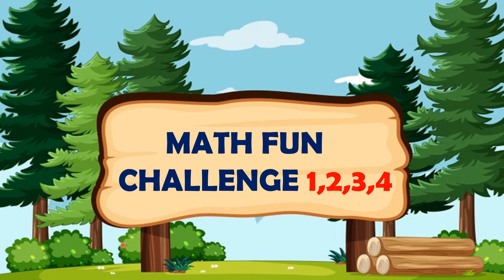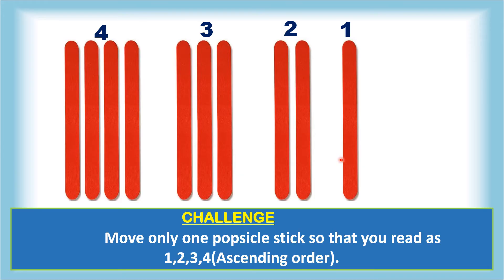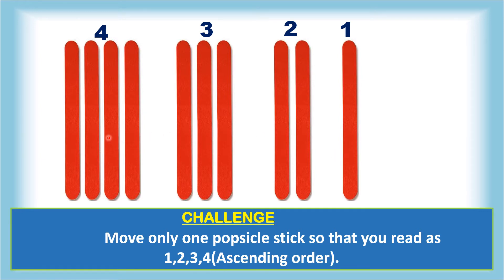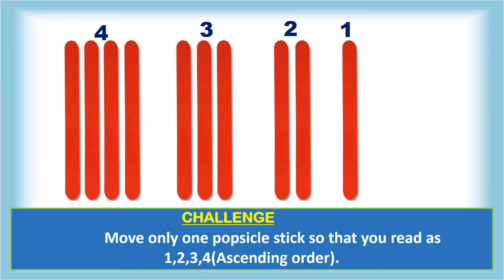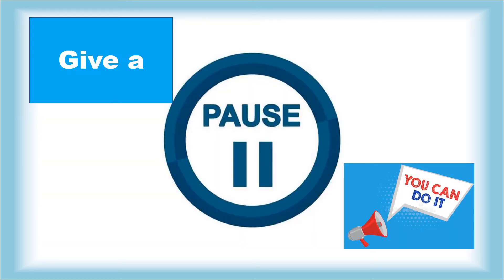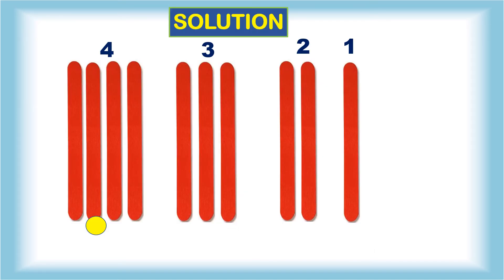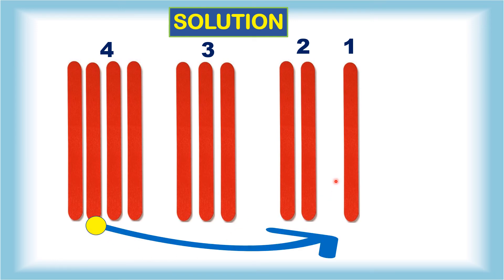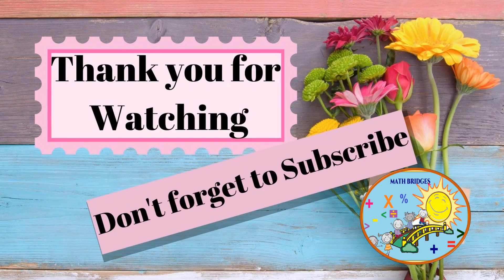MATH FUN CHALLENGE123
Dear viewers,
Welcome to MATH BRIDGES#